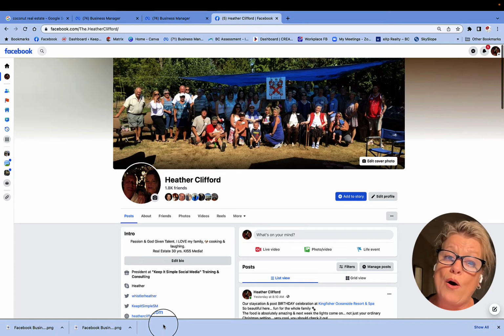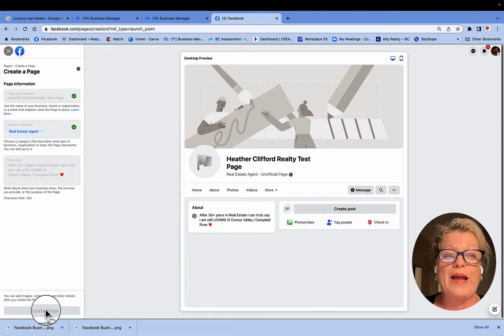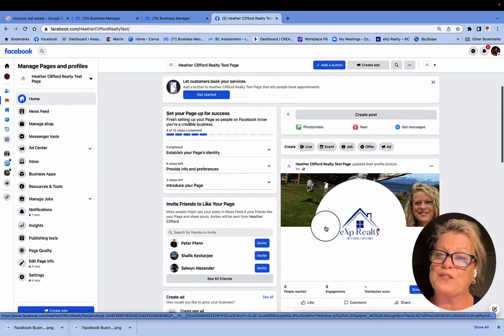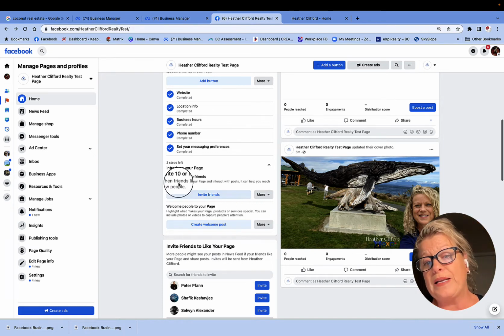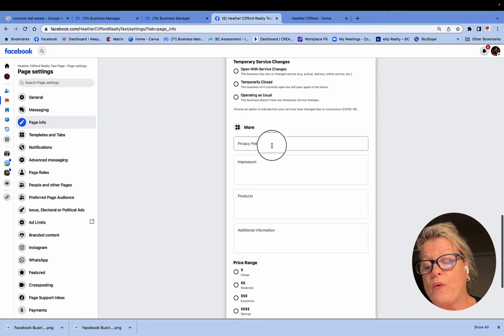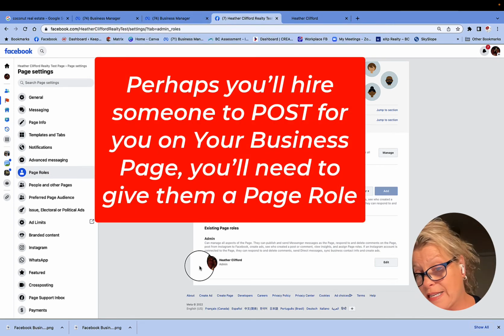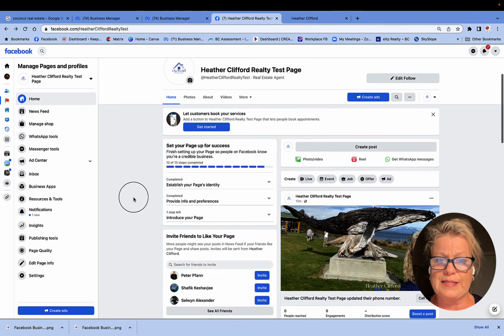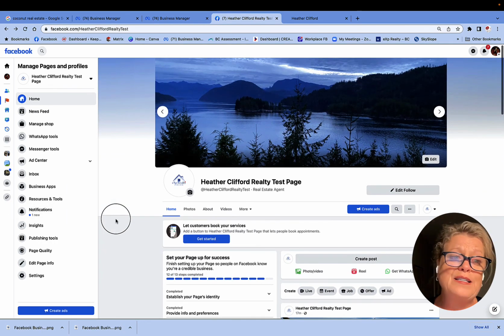How to Create a FACEBOOK BUSINESS PAGE in 2023. Build a Page Tutorial Step by Step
How to Create a FACEBOOK BUSINESS PAGE in 2023. Build a Page Tutorial Step by Step. Meta Business page
Info below!